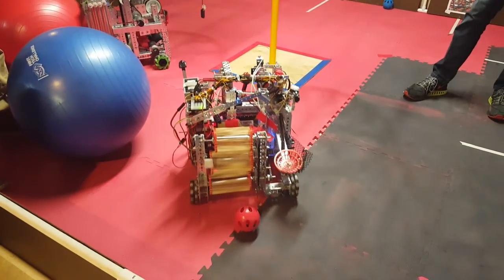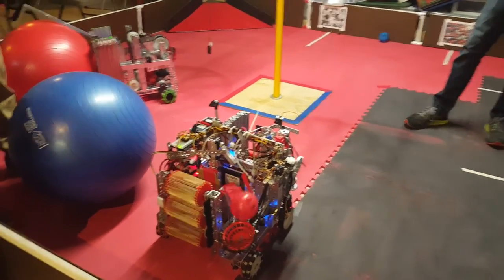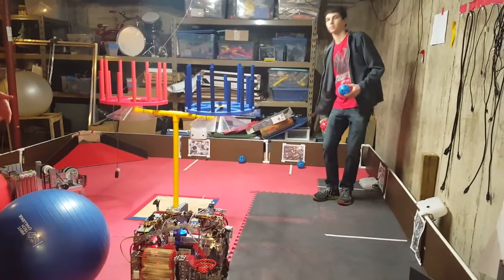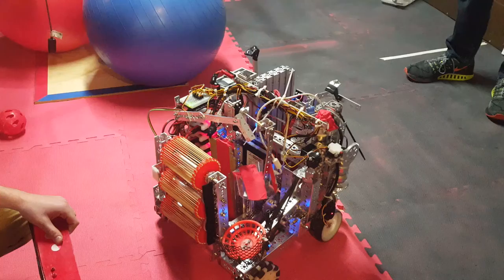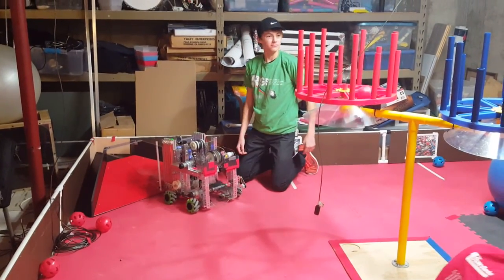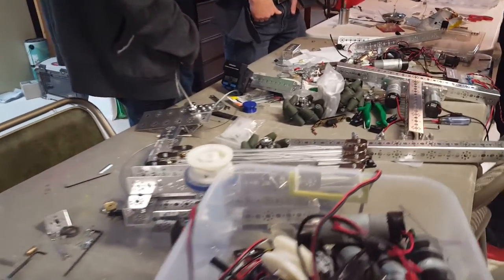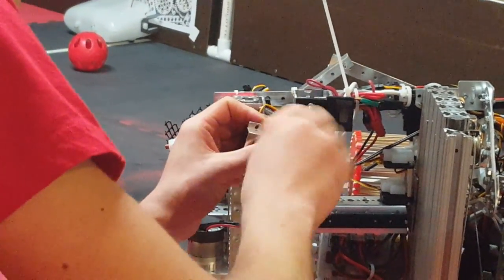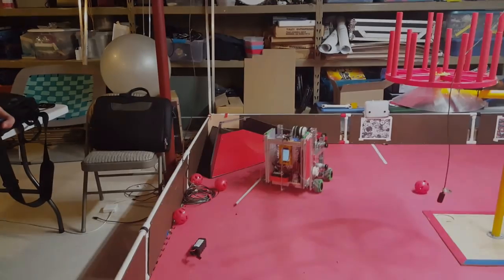4-H Robotics Club to compete at IVCC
Members of the La Salle County 4-H Advanced Robotics Club are competing at the Tech Challenge Regional Robotics Tournament at Illinois Valley Community College on Saturday. The robots are built from a reusable platform, powered by Android technology and programmed using Java.